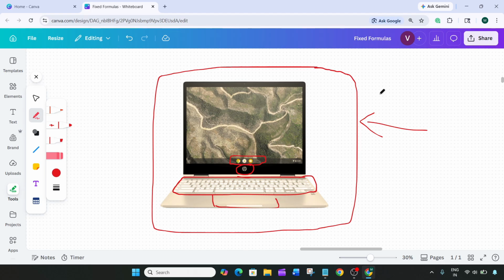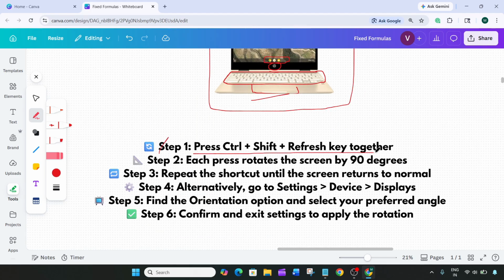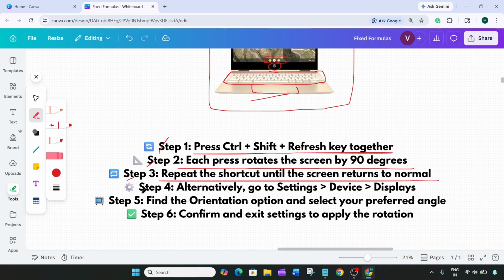Chromebook How to Rotate Screen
Welcome to the Fixed Formulas YouTube channel! In this tutorial video, I will show you Chromebook How to Rotate Screen